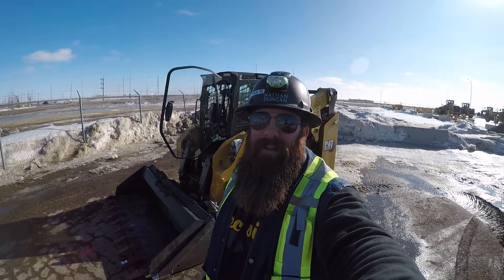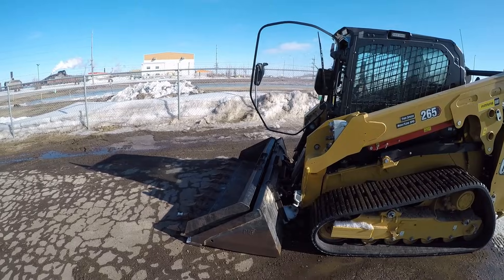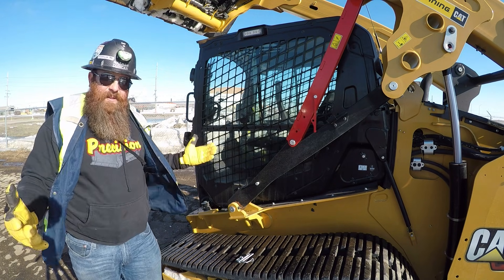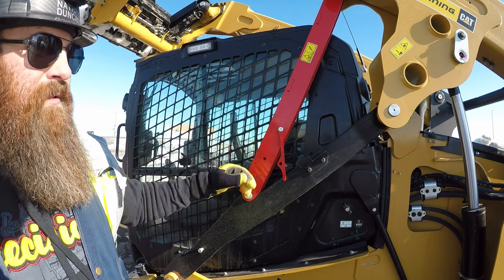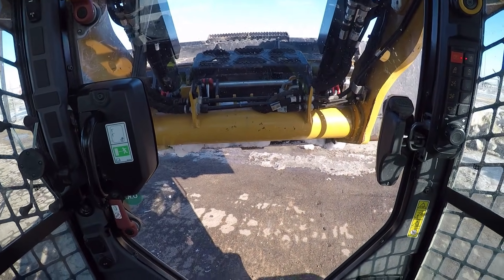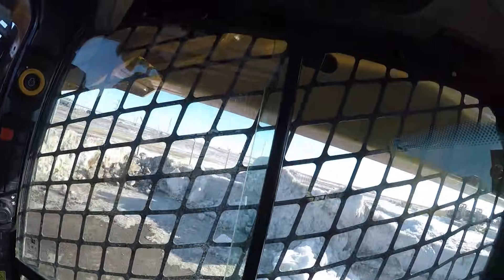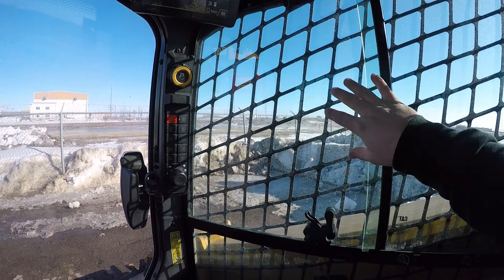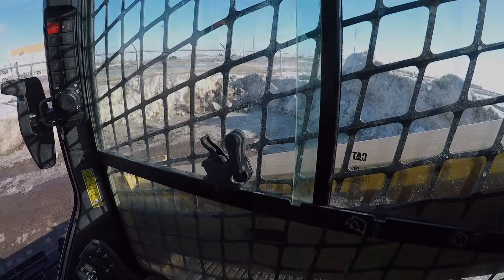Cat 265 Next Generation Skid Steer/Compact Track Loader Safety Features Tutorial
To often I see operators getting out of a skid steer with the loader arms up in the air with nothing supporting them, which is very dangerous.  This video goes over how to safely use the loader safety brace and a couple ways to get the loader down if the machine dies and the loader is stuck in the air. These procedures apply to the 250/260/270 and the 255/265/275/285. Hope this one helps you learn something new that you can use to keep your self safe out there.